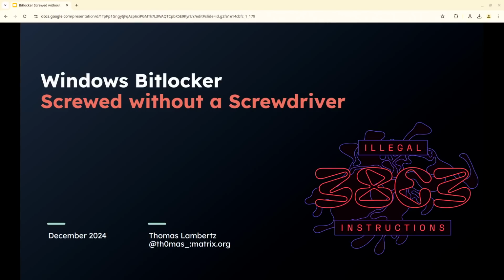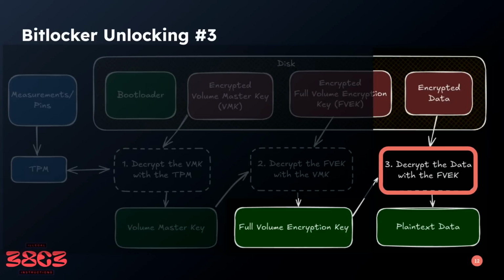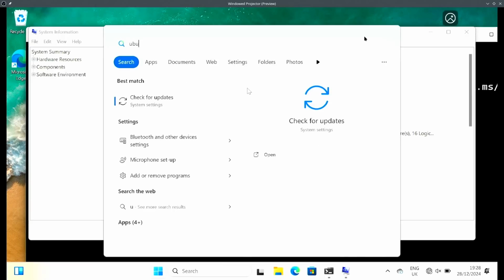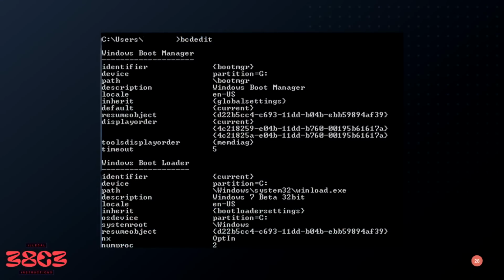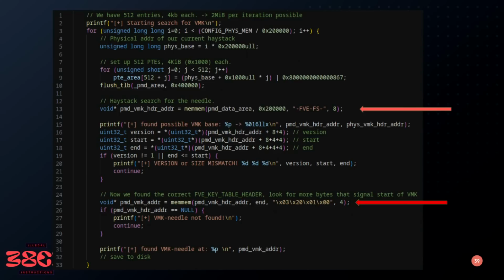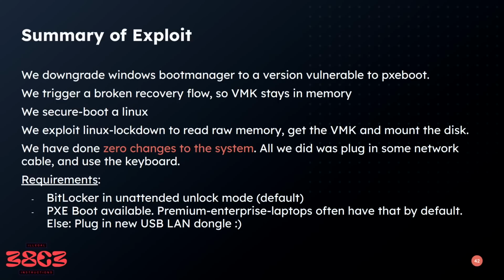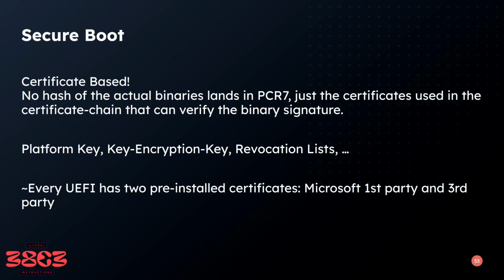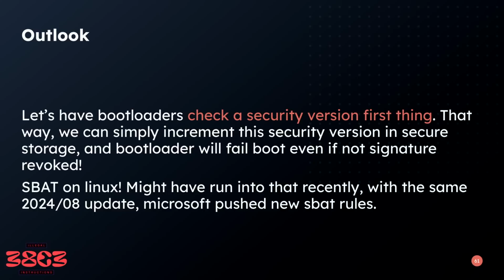38C3 - Windows BitLocker: Screwed without a Screwdriver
Ever wondered how Cellebrite and law enforcement gain access to encrypted devices without knowing the password? In this talk, we’ll demonstrate how to bypass BitLocker encryption on a fully up-to-date Windows 11 system using Secure Boot. We’ll leverage a little-known software vulnerability that Microsoft has been unable to patch since 2022: bitpixie (CVE-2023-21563).

We'll live-demo the exploit, and will walk through the entire process—from the prerequisites and inner workings of the exploit to why Microsoft has struggled to address this flaw. We'll also discuss how to protect yourself from this and similar vulnerabilities.

BitLocker is Microsoft’s implementation of full-volume encryption. It offers several modes of operation, but the most widely used is Secure Boot-based encryption.
Many consumer and corporate clients use it, and it’s starting to be enabled by default under "Device Encryption" on newer Windows 11 installations.

In this mode, the harddrive is encrypted at rest but is automatically unsealed when a legit windows boots, meaning users don't need a separate decryption password. They just have to sign in with their usual user account.

Unfortunately, this configuration has been broken for quite a while. Hardware attacks against a dTPM are widely known, but software attacks are possible as well, at least since 2022, when Rairii discovered the bitpixie bug (CVE-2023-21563).
While this bug is 'fixed' since Nov. 2022 and publically known since 2023, we can still use it today with a downgrade attack to decrypt BitLocker.

In this talk, we'll dive into:

- How does Secure Boot work, and what role does the TPM play?
- How can Bitlocker leverage the TPM?
- How does the bitpixie exploit work? What are PXE boot and BCD?
- What are the prerequisites for running this exploit?
- How can you protect yourself against it?
- Why is it so challenging for Microsoft to fully fix this?
- How does this affect Linux secure boot?

th0mas